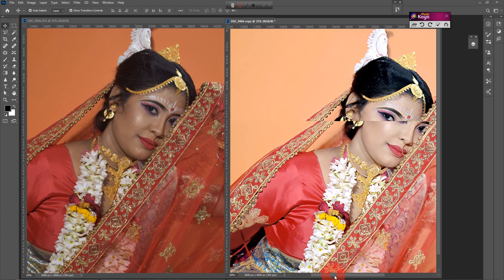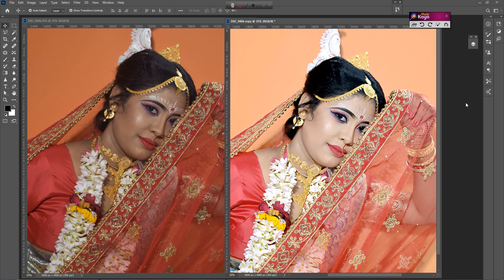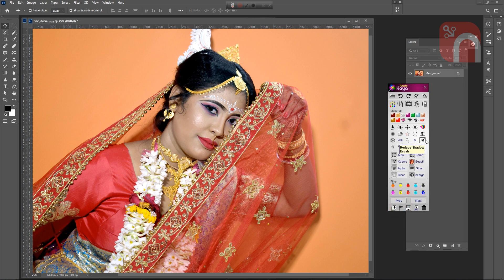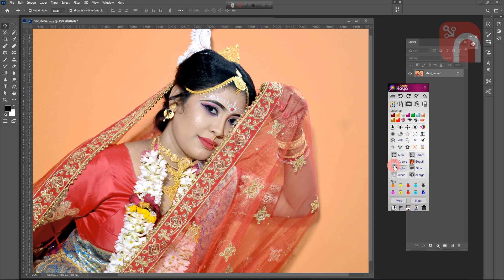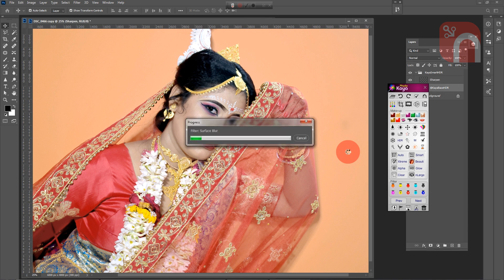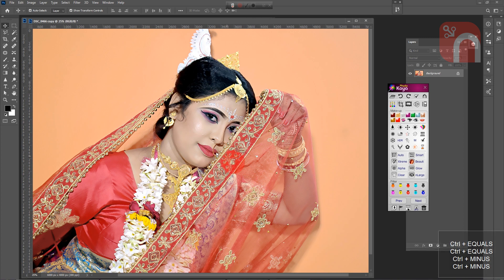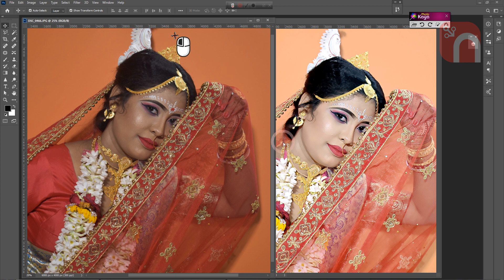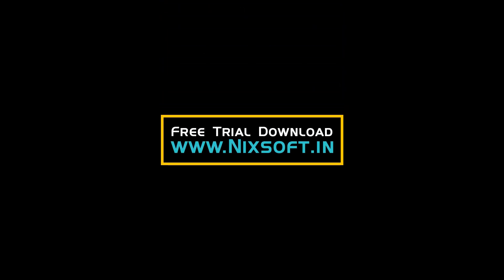One Click AI photo enhancer | PhotoKaya Tutorial English | Chapter 3-1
*ONE CLICK PHOTO ADJUSTMENT* Finally! PhotoKaya’s Artificial Intelligence (A.I.) has revolutionized photo color correction by automating and enhancing the process. Traditional methods required manual adjustments, which were time-consuming and often subjective. A.I. algorithms analyze images, detect color imbalances, and intelligently adjust hues, saturation, and brightness.

A.I. color correction provides efficient and accurate solutions, empowering photographers
and designers alike. This advanced A.I. tool is becoming increasingly popular in photo editing software, enhancing the user’s ability to create professional-quality photos & album designs with minimal effort. With the application of "PhotoKaya" an amateur photographer, with a little knowledge of computer, can transform an ordinary photograph into a "PROFESSIONAL ONE" without any professional aid of computer experts. You can save your energy, space, & resource.

*PhotoKaya 16* is a robust photo enhancement and album designing tool developed by *Nixsoft Inc.* It integrates seamlessly with Photoshop, providing a range of AI-powered features aimed at simplifying and improving the photo editing process. PhotoKaya is a versatile *AI-powered tool* designed for professional album designing. These tools are designed to simplify the process of creating photo albums by automatically arranging photos into appealing layouts, making the creation process much faster and easier for users.

*### Key Features:*
*Automated Adjustments :* One-click adjustments for lighting, color balance, and other enhancements.
*Photo Retouching :* Apply makeup, change skin tones, and more.
*Background Removal :* Quickly remove and replace backgrounds.
*Image Upscaling :* Enhance the resolution of low-quality images to high definition.
*Automated Layouts :* PhotoKaya 16 offers automated album design features that can quickly arrange photos into professional-looking layouts. This saves significant time compared to manual arrangements.
*AI-Driven Design :* Automate the creation of PSD layouts, passport photo packages, and album designs.
*Album and Collage Design :* Create professional-looking photo albums and collages with ease.
*Special Effects and Frames :* Add various effects and frames to photos.
*Passport Package :* One-click creation of passport-sized photos
*PDF Generation :* Supports *e-Book PDF* creation with excellent quality.
*Integration with Photoshop :* Seamless integration with Adobe Photoshop allows users to leverage advanced editing tools and features for more complex album designs.

*### Benefits :*
*Time-Saving :* Automated tools and batch processing significantly reduce the time needed to create albums.
*Professional Results :* High-quality templates and customization options ensure that the final product looks polished and professional.
*Flexibility :* Users can tailor albums to specific needs, whether for weddings, family gatherings, or professional portfolios.

*Wedding Albums :* Create beautiful, themed wedding albums quickly with AI-Driven Design templates.
*Family Photo Books :* Compile family memories into organized, aesthetically pleasing albums.
*Professional Portfolios :* Design portfolios for photographers or models, showcasing their work in a professional format.